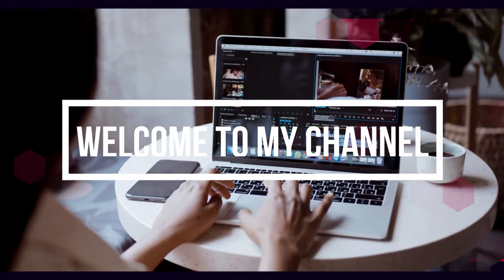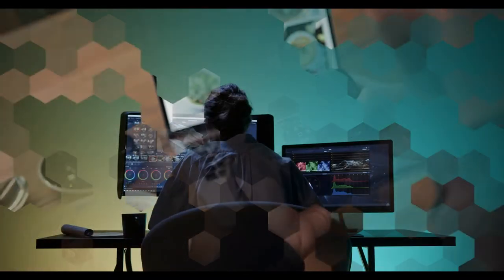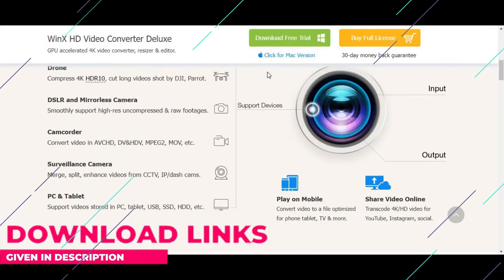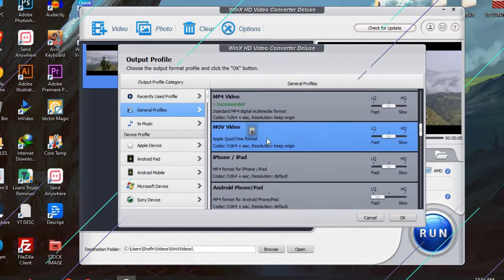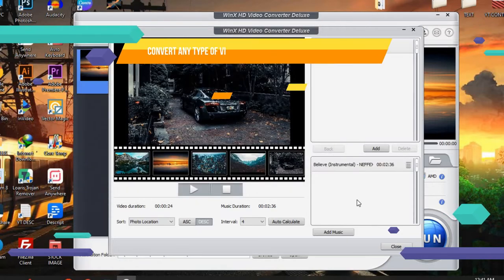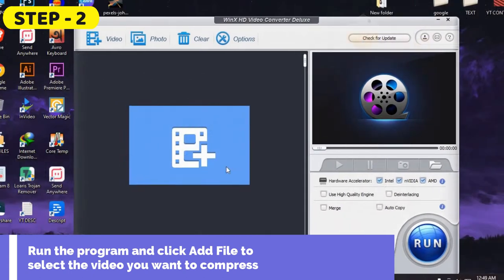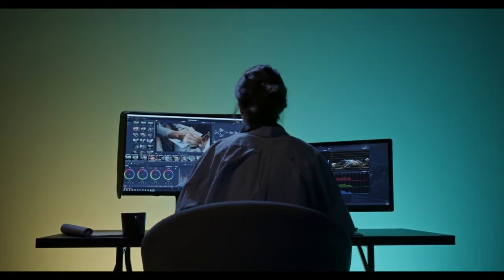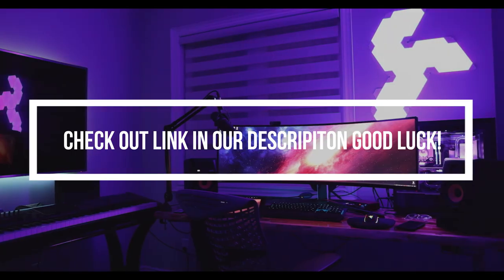How to compress large video files without losing quality | Best video converter for PC Free 2022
About This Video: How to compress large video files without losing quality,  video converter for PC, best video converter for pc free